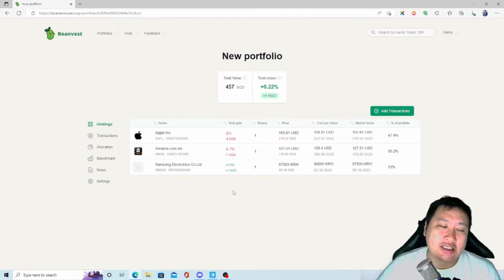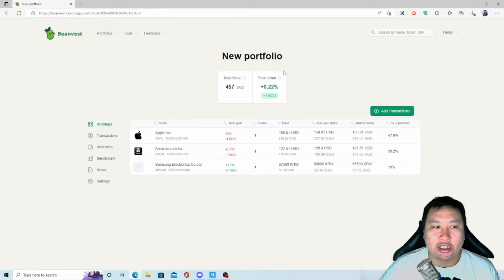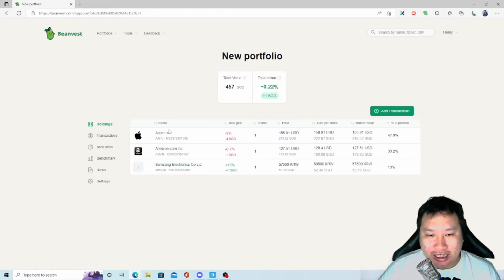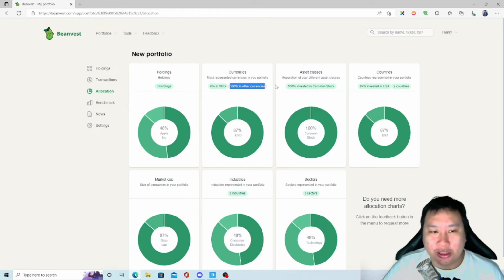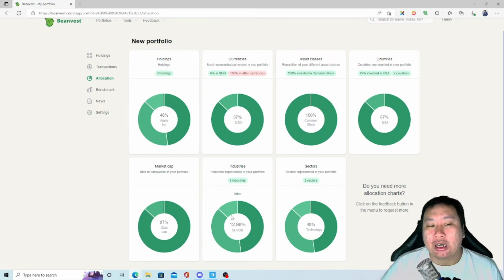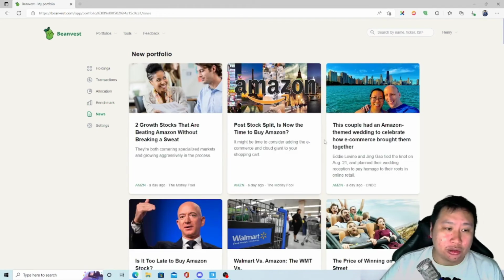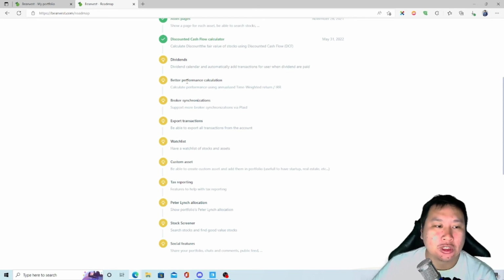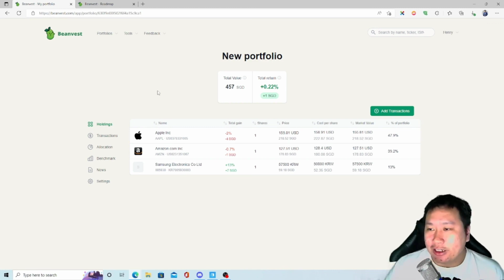Beanvest Review - Portfolio Performance Tracker with Benchmarking, Allocation & Broker Integration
Useful tool for every stock market investor. Easily add your stocks into the portfolio tracker manually, via CSV or brokerage integration. Benchmarking helps you learn from your investment decisions and allocation graphs to know how divested you are.